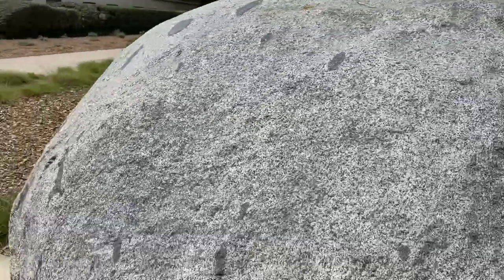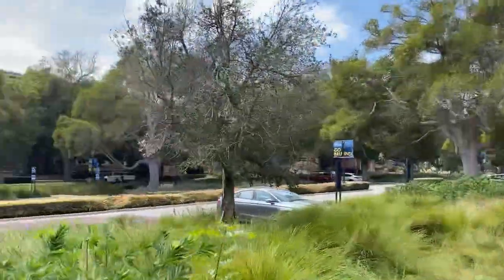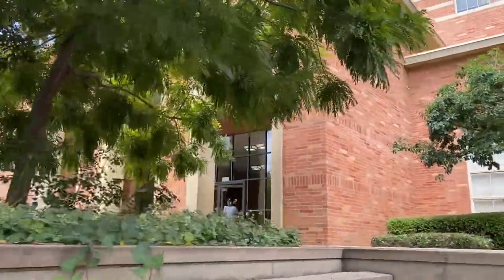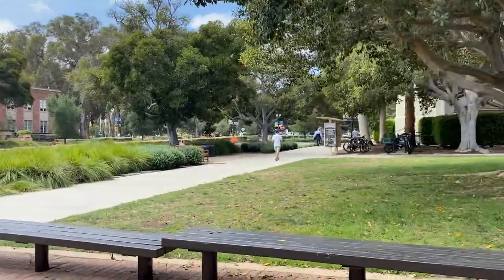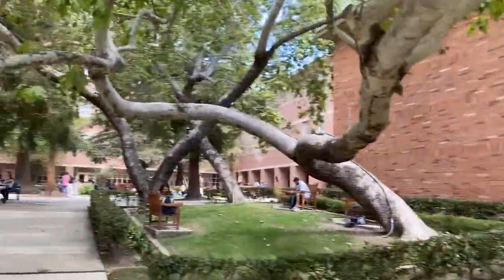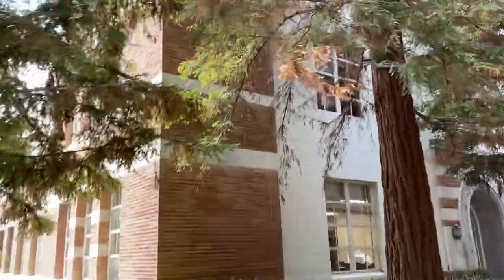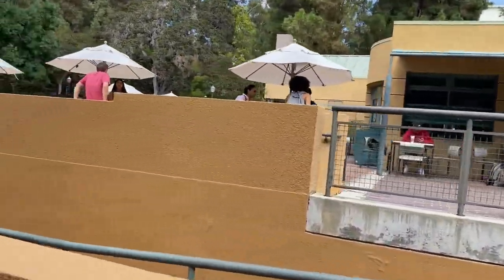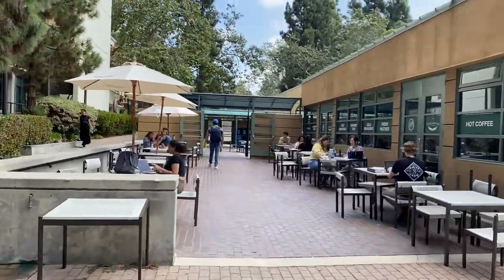Campus Tour of UCLA’s Law School, Dodd Hall, and Lu Valle Commons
A quick tour of UCLA’s #14 Law School, Dodd Hall, and Lu Valle Commons restaurant located on the north campus of UCLA. I walk you through these buildings and student life outside showing mingling, study spaces, and nearby popular eatery.